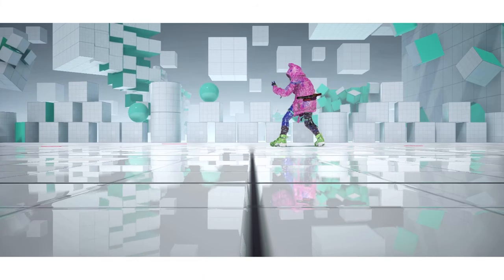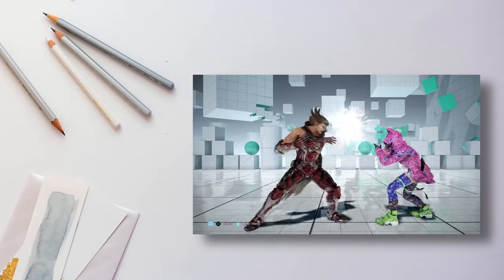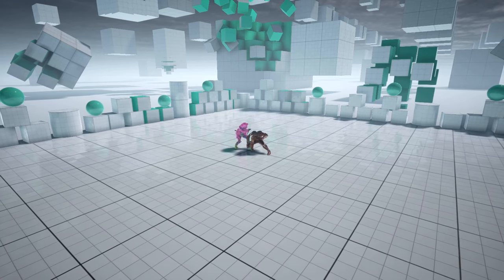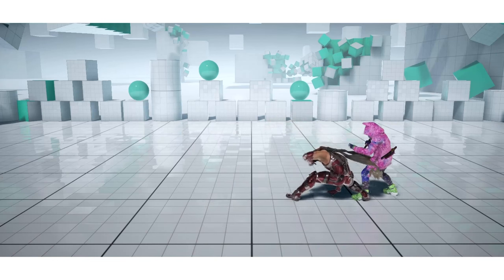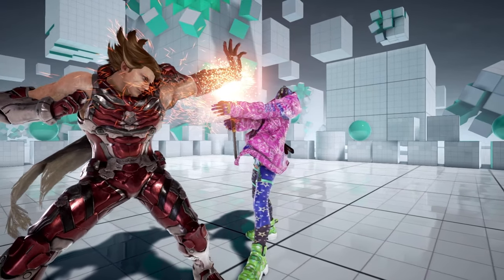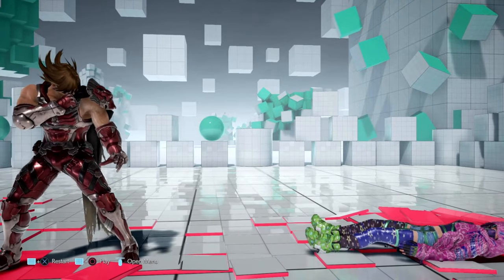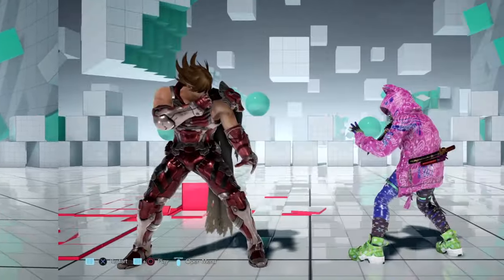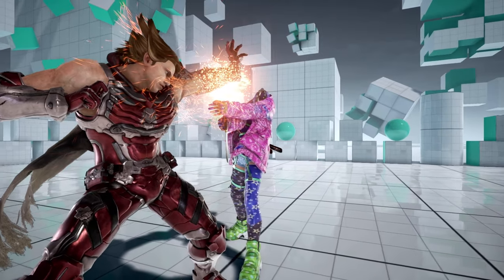TEKKEN 7 Quick Fix: Leave 'em Dead on Their Feet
Looking at Lars today and Silent Entry stance on hit. Empire Endless breaks down some options, among other TEKKEN stuff.

Featuring: Power Druid| Lemon